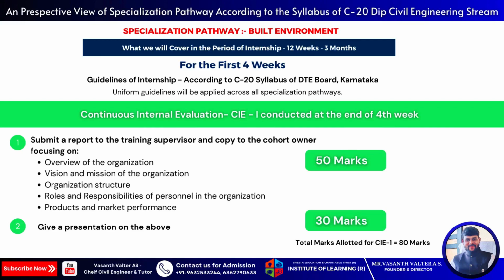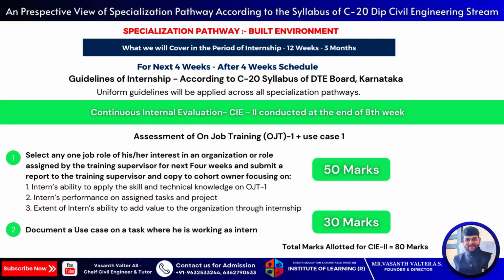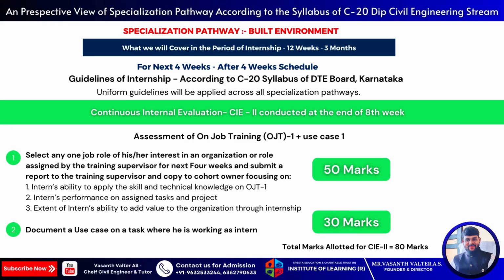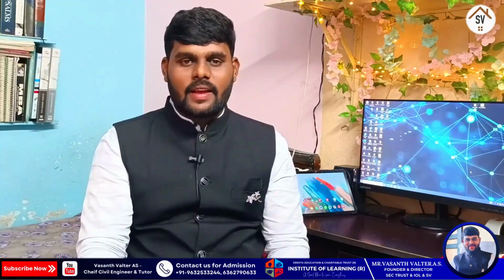Built Environment | Specialization Pathway | Diploma Civil Engineering | Mr.Vasanth Valter.A.S.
Dear Polytechnic college Directory team & Students
As we have Completed the First Batch of Internship and Capstone Project as well
Now we are Inviting an Application for the Admission for the Second Batch of C-20 Syllabus oF DTE for Final Semester Students of Civil Engineering Stream
We are Offering for
1.Built Environment
2.Transportation Engineering
3.Structural Engineering
4.Town Planning & Green Building
5.Entreprenuership & Startup

For all this Pathways we are Offering Internship and Project about 12 Weeks of Period
Below are the Links of the Videos you can Watch and do Proceed for the Admission

These are the Links of the Videos you can watch and Enroll for the Relevant Specialized Pathway

The First Batch of C-20 Syllabus of Civil Engineering Internship and Project Students

zaap.bio/vasanthvalteras3101

✅Benefit of Joining for Our Institution for Internship
✅Complete Practical Oriented Teaching
✅On Site Experience & Digitalised Softwares
✅ISO Certificate & Institute Govt Approved Certificate
✅Report of Internship & Project Report
✅Job Placement Assistance on Relevant Feild of Internship
✅Career Counselling after Internship
✅Mentioned Softwares Training & Software Key Free
✅Perfect Practical Knowledge of Particualr Subject
✅Free Online Course Consists of 26+ Videos of Industrial Training for Civil Engineers
✅12+ Videos of In-Plant Training for Civil Engineers absolutely for Free
✅To Develop Oral Communication Skills Course  We Offer Life Skills Training absoluetly Free of Cost

To get Admission Quiries Directly to meet Founder & Director

Ping Us in Whatspp if you have Any Doubts or Quiries

Know About  Instructor & Mentor
Mr.Vasanth Valter.A.S.(Founder & Director of Sresta Education & Charitable Trust & Institute of Learning, SV Constructions)
Trained more than 3000+ offline & 2500+ online Students in the Three Years of Excellence and Given best
Internship Opportunities & Placement ,Certified Trainer , Master Motivator, AUTODESK Gold Partner,
Authorized Training & Placement Partner for Certified Companies, HR, Architect in Interior & Exterior
with the Excellence of 5 Years

It's worth that our internship & Project Training program for Your Students of Specialization Pathways can assist you in establishing a rewarding career path